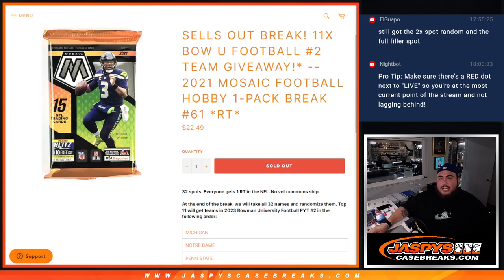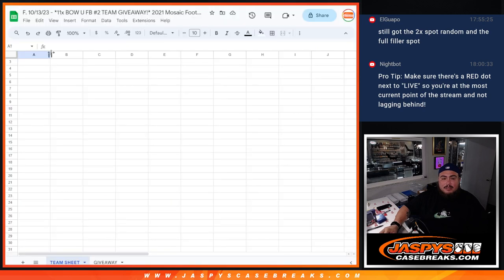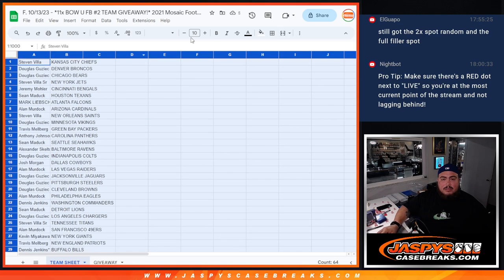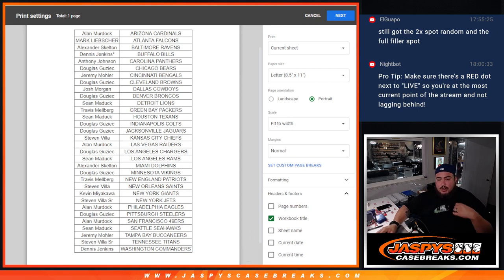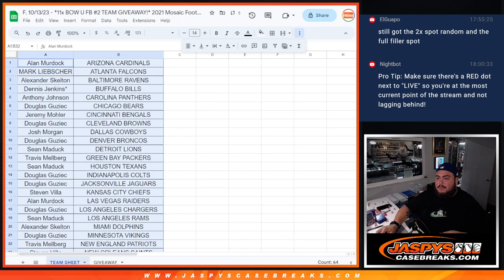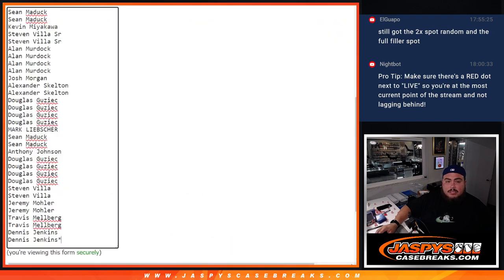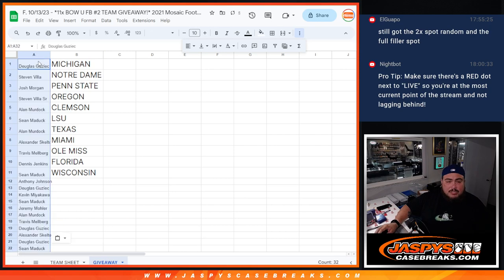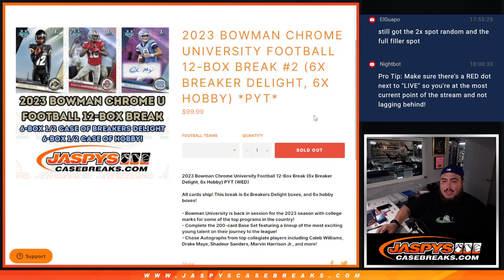F. 10/13/23 - *11x BOW U FB #2 TEAM GIVEAWAY!* 2021 Mosaic Football Hobby 1-Pack #61 *RT*